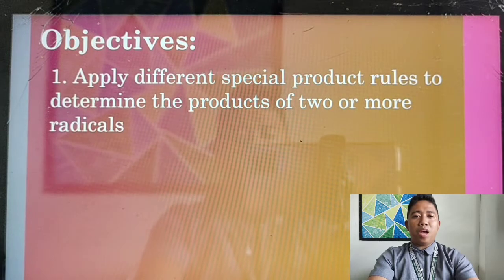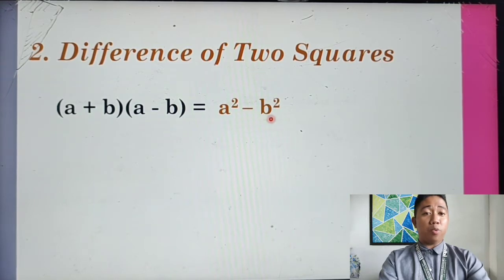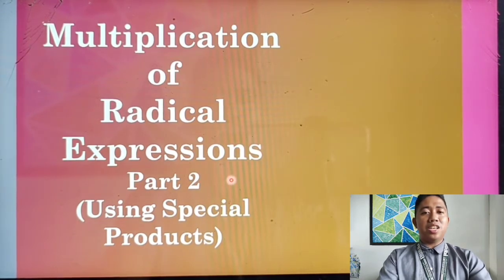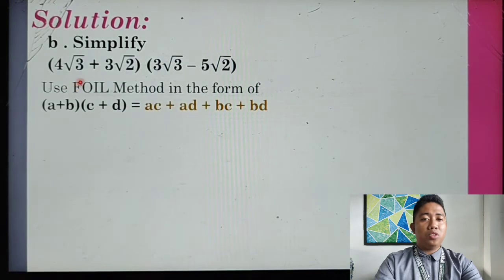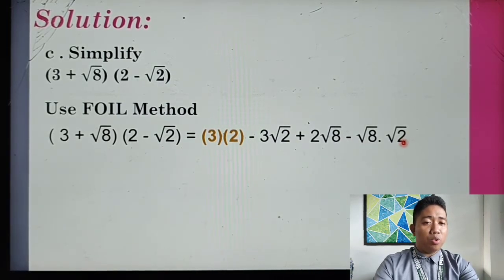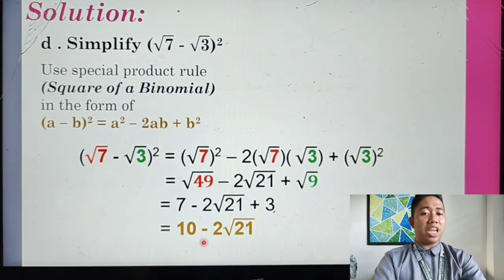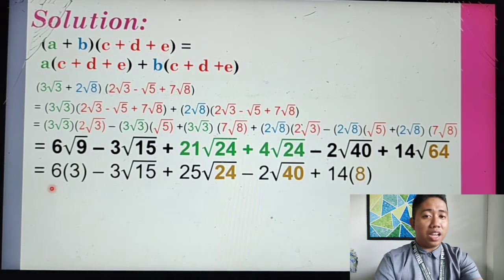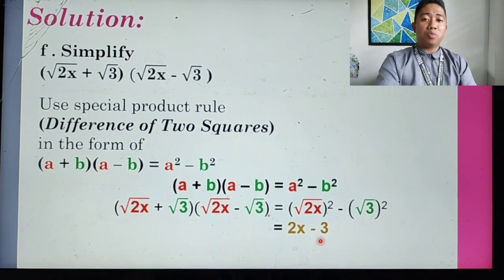Math 9 - Multiplication of Radicals (Part 2) Using Special Products